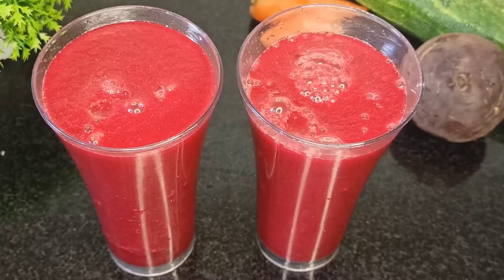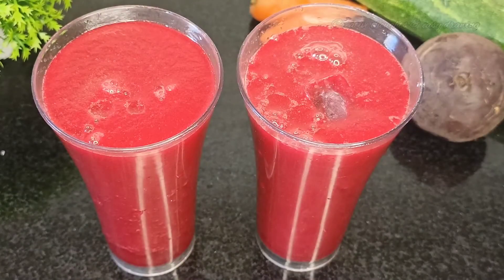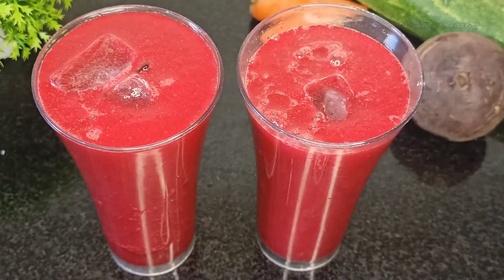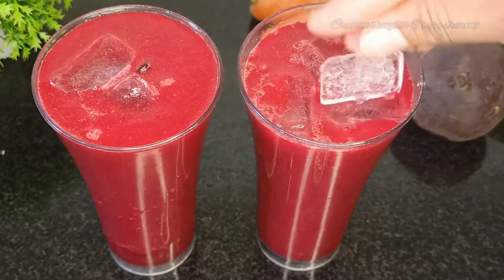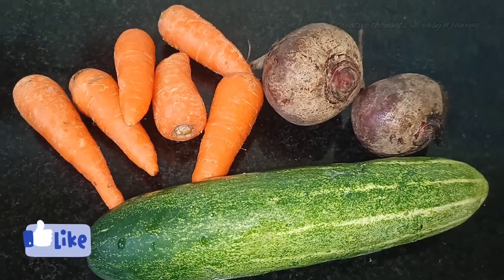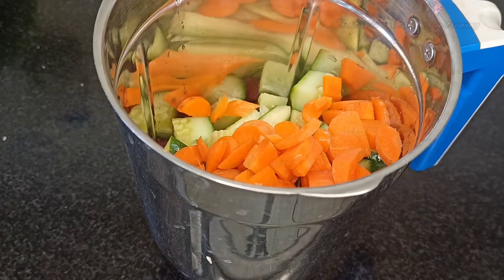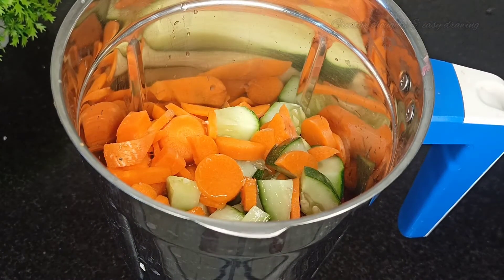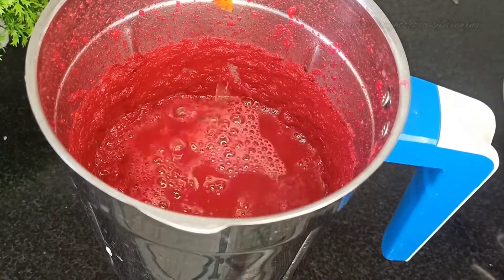రోజుకి ఒక్క గ్లాసు తీసుకుంటే చాలు/healthy juice recipe/how to make beetroot juice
రోజుకి ఒక్క గ్లాసు తీసుకుంటే చాలు/healthy juice recipe/how to make beetroot juice/how to make carrot juice/how to make khira juice/healthy juice recipes in Telugu/beetroot juice in Telugu/carrot juice in Telugu/Kira juice in Telugu